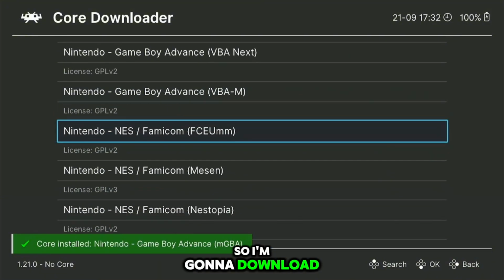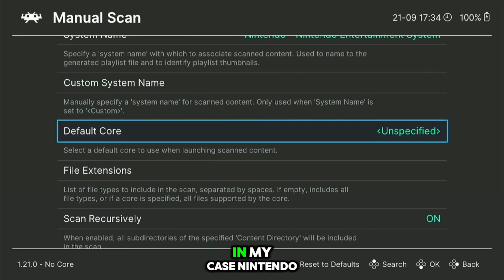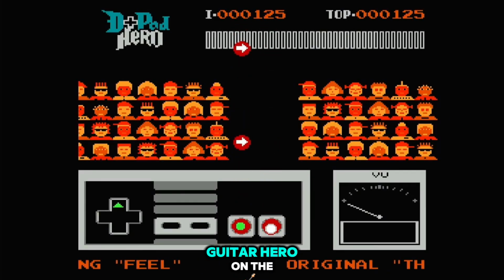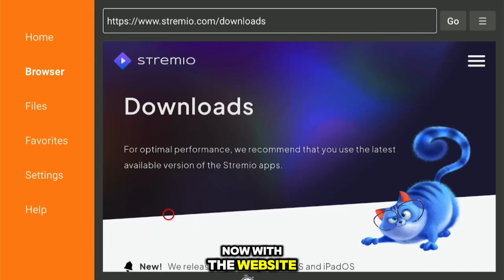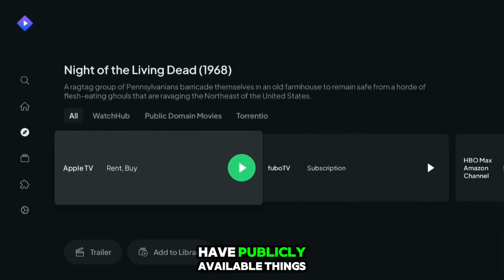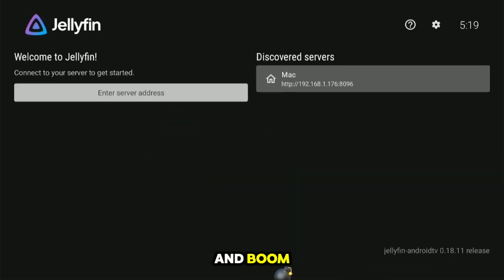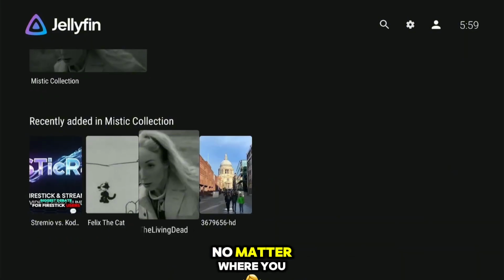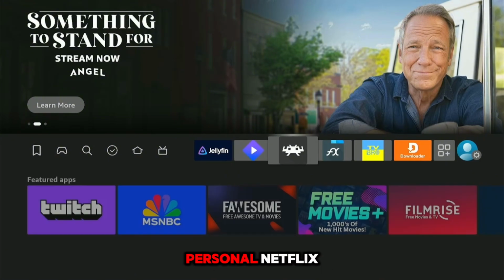The 5 Essential Fire Stick Apps You're NOT Using (2025)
Is your Amazon Fire Stick hiding its true potential? In this guide, I'll show you the 5 essential apps you're probably not using that will completely transform your streaming experience. Plus, we're celebrating 3,000 subscribers with a special thank you giveaway!

From turning your Fire Stick into a retro gaming arcade to creating your own personal, ad-free Netflix, these are the must-have apps for any Fire Stick or Fire TV owner in 2025. I'll walk you through the setup for each one step-by-step.

🕒 TIMESTAMPS:
0:00 - The 5 Apps You're Missing
0:25 - 3K Subscriber Giveaway Announcement!
0:43 - App 1: The Ad-Free Web Browser (TV Bro)
2:08 - App 2: The Master File Manager (FX File Explorer)
3:45 - App 3: Your Personal Retro Arcade (RetroArch)
5:45 - App 4: The Ultimate Entertainment Hub (Stremio)
6:50 - App 5: Your Personal Netflix (Jellyfin)
7:57 - Summary & How to Enter

Want a deep-dive tutorial on RetroArch? Comment "RetroArch Guide"!

Prize: 3 x $10 Amazon Gift Cards
Deadline: Winners will be chosen and announced on Sunday, October 5th, 2025.

This giveaway is not sponsored, endorsed, or administered by, or associated with, YouTube. By entering, you release YouTube from any and all liability related to this giveaway. All entrants must comply with the YouTube Community Guidelines
Any personal data collected will be used for the sole purpose of administering the giveaway and prize fulfillment.